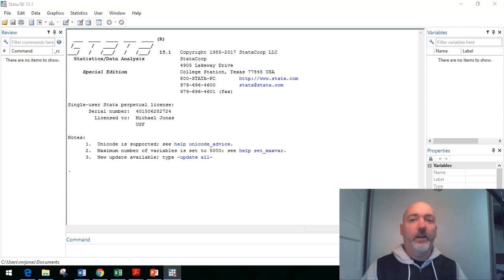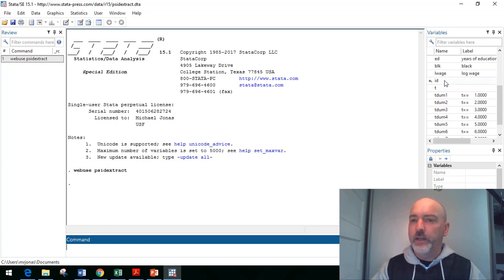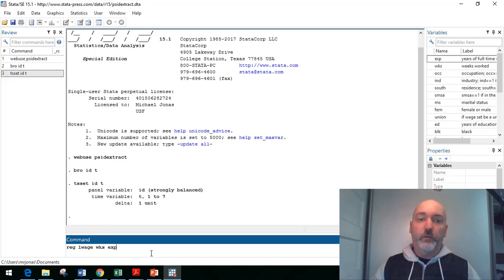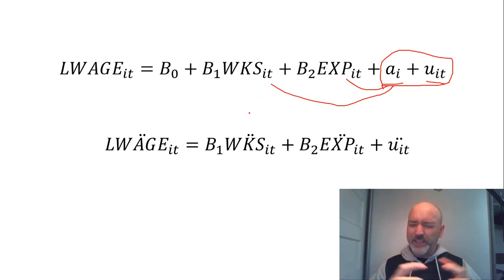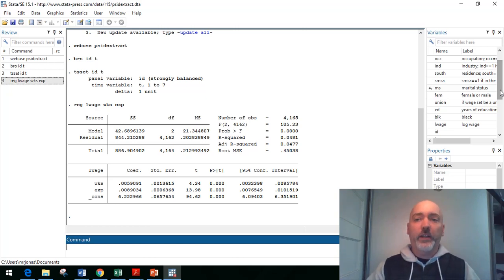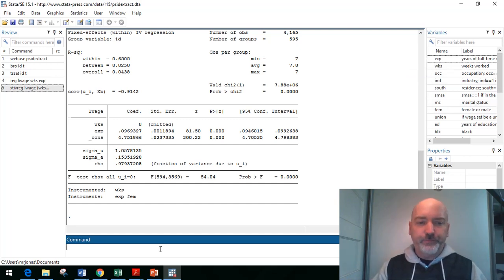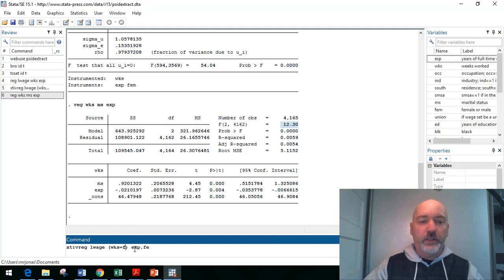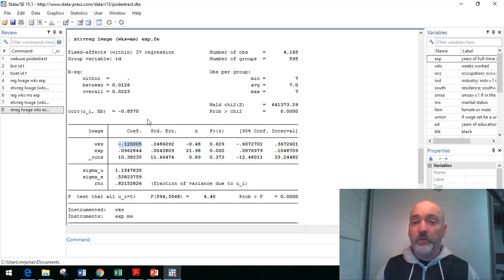Stata Tutorial: Instrumental Variables with Panel Data-Basics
Basic commands and tips on using the 'xtivreg' command in Stata with fixed effects in panel data. We use psid example data to discuss endogeneity bias in a composite error model.